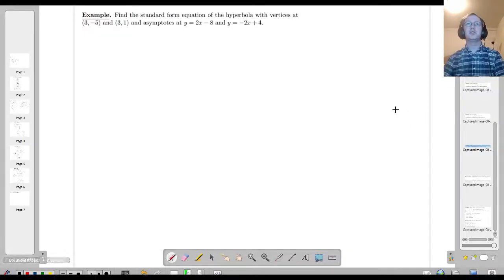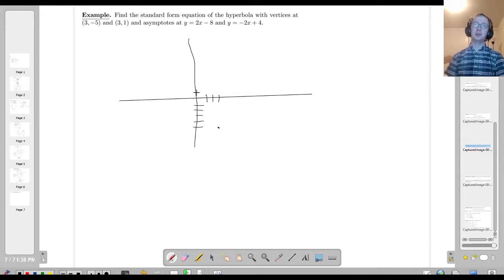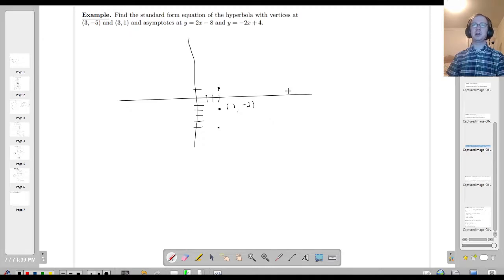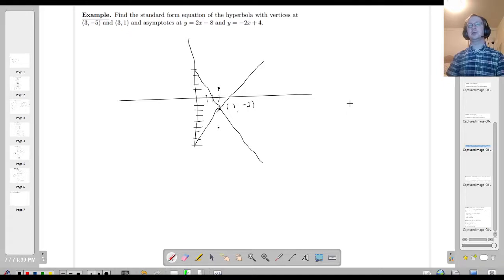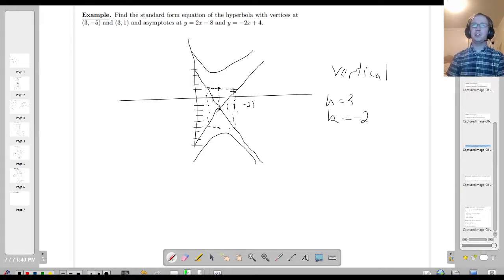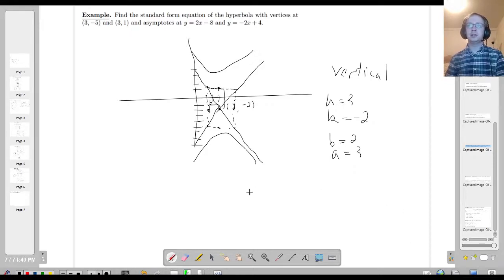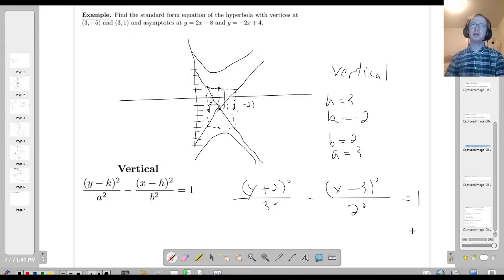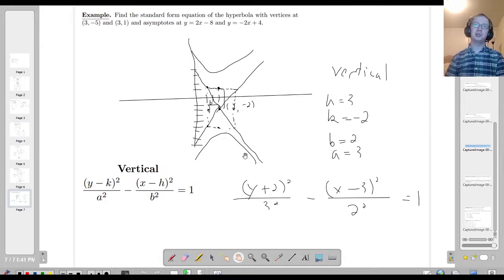MAT-111 10.4 Defining a Hyperbola Based On Its Asymptotes and Other Information